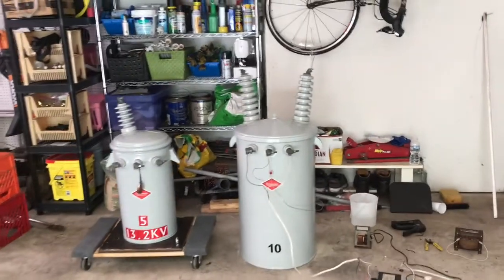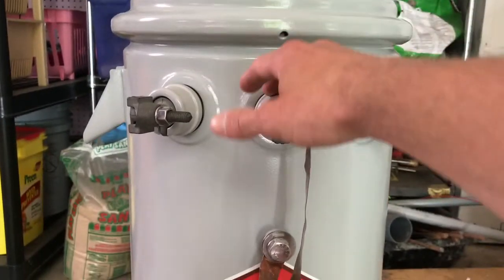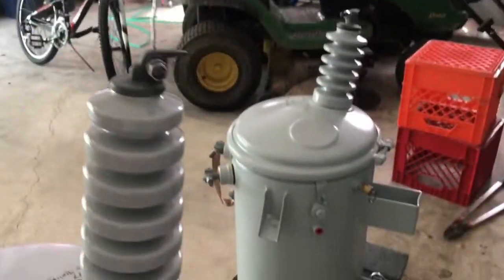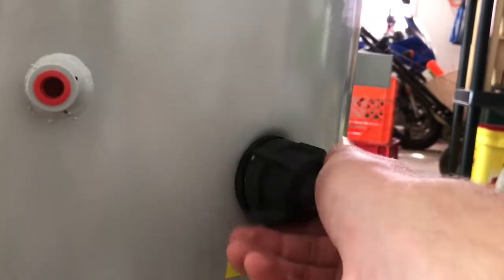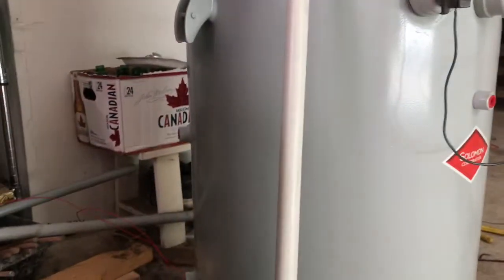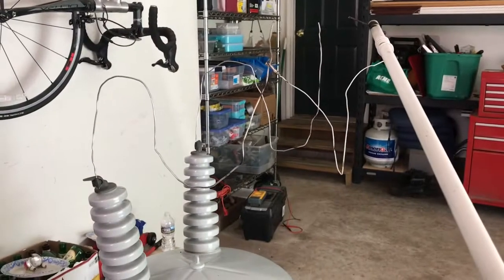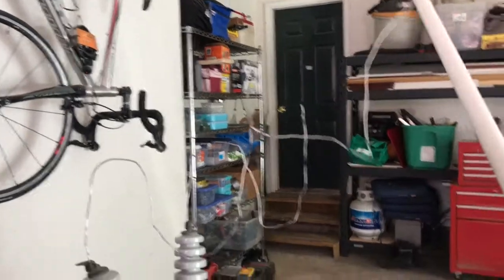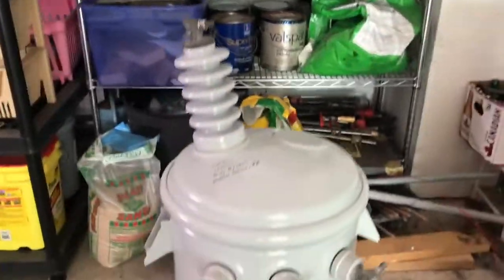New 34.5Y kV Pole Transformer Arcs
Another fantastic transformer built by Solomon Electric. I would like to thank Variac Maniac for the inspiration with the dual bushings. From my understanding the transformer is so much bigger because the kV BIL is 125, or 125,000 VOLTS!